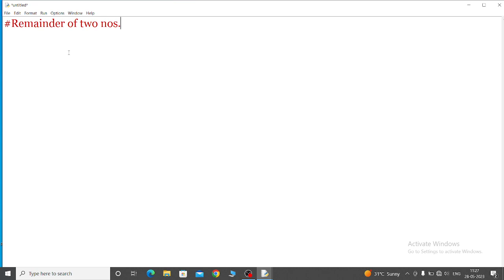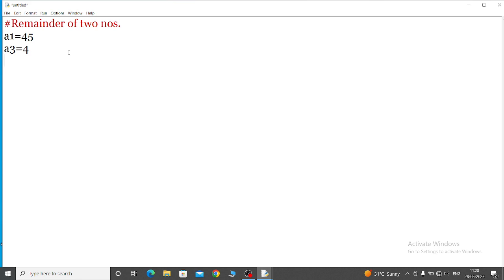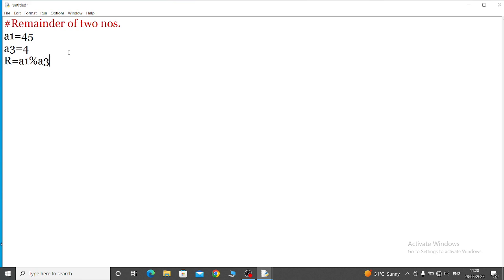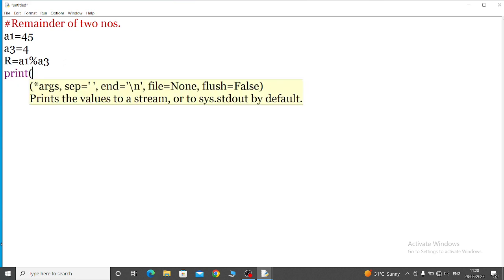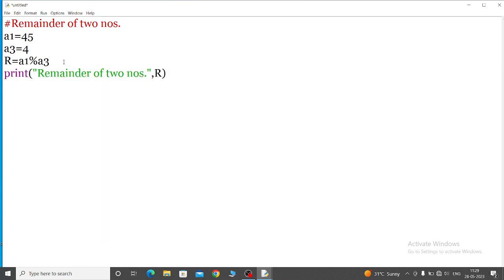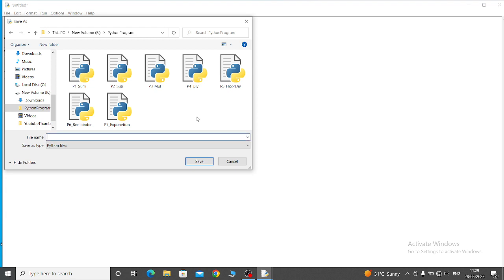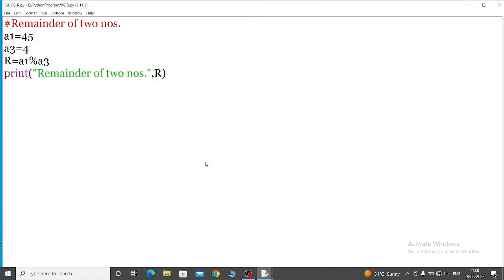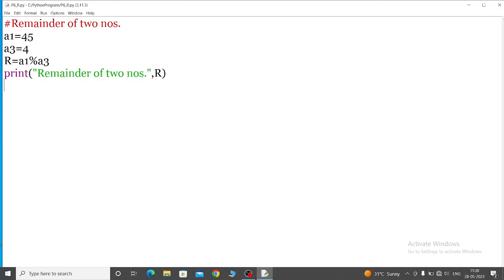P6. Remainder of two numbers in Python IDLE with output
Hi Everyone, I taught in this video that Remainder of two numbers in Python IDLE with output